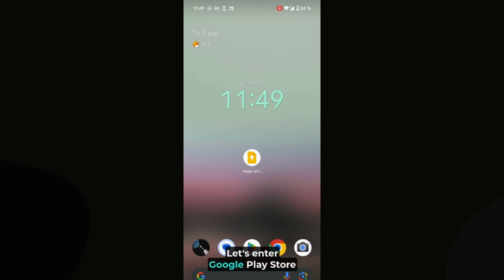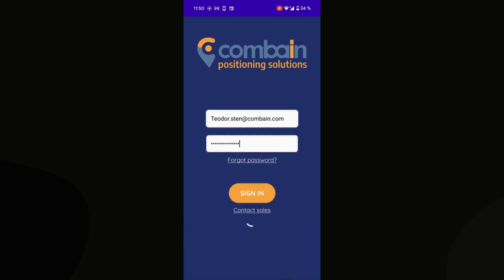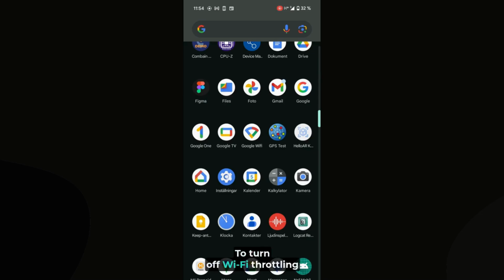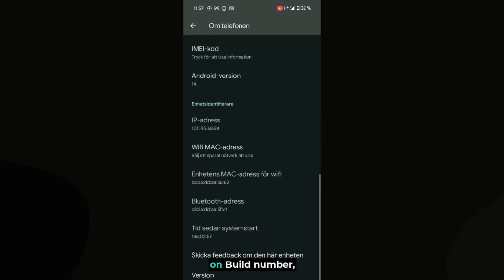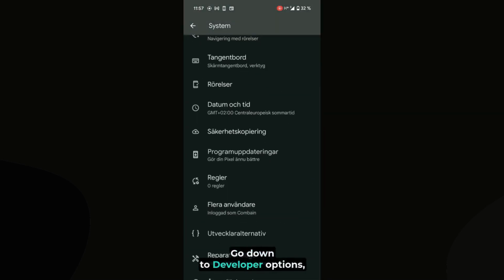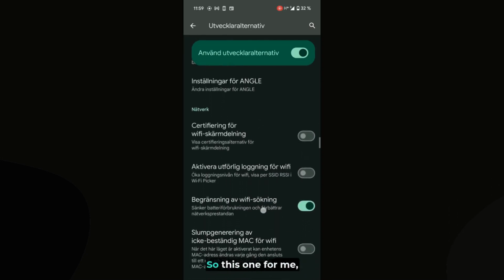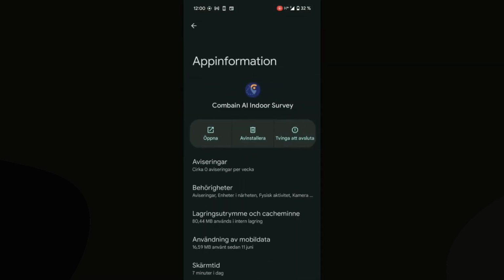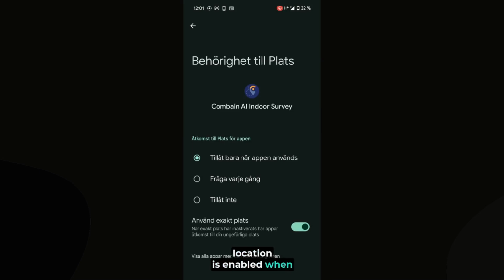How to Download and Install the Combain AI Indoor Survey App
Tutorial of how to download and install the Combain AI Indoor Survey App